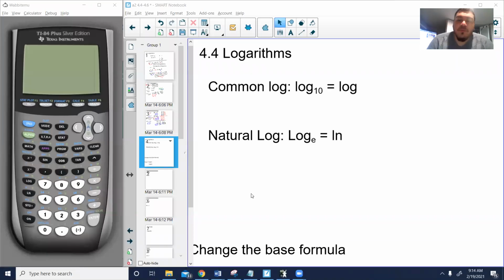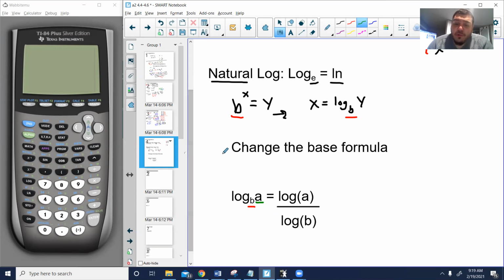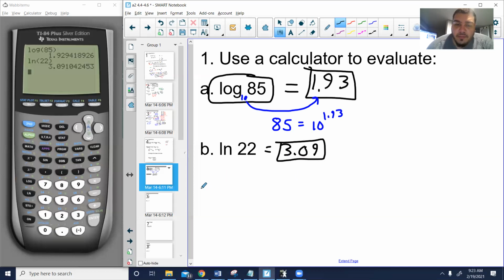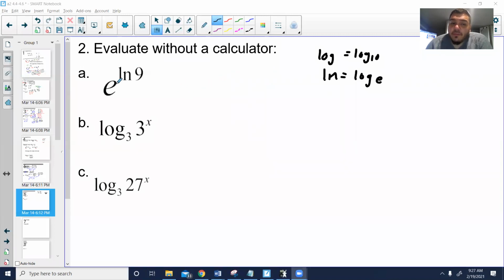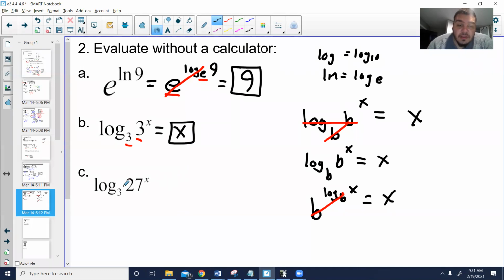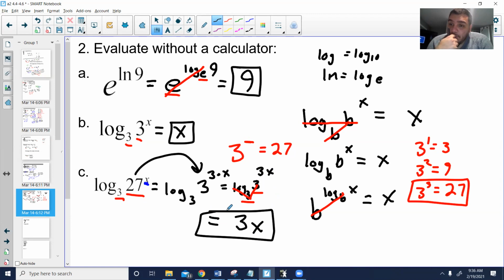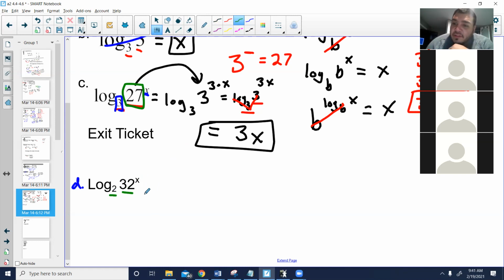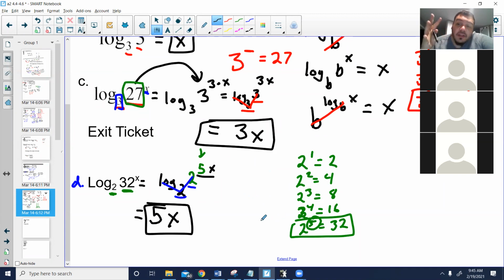4 4 Logs Solving with and without a calculator